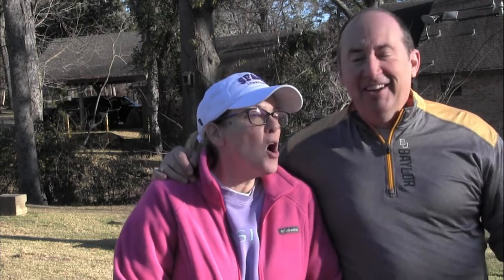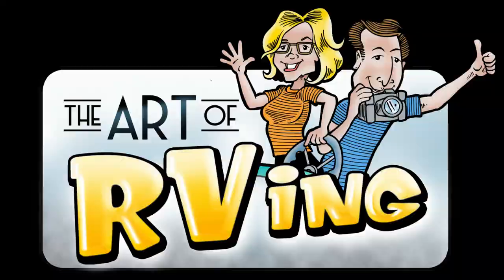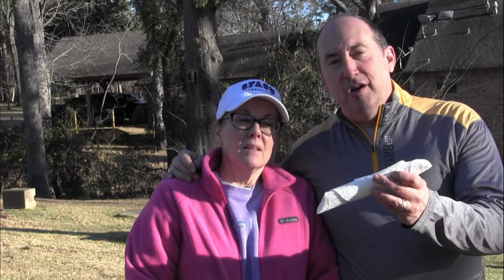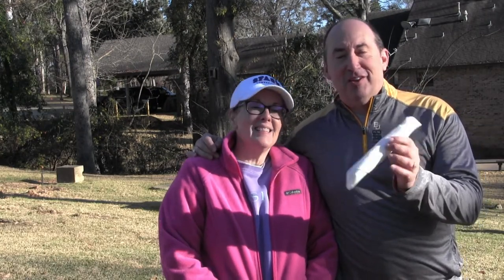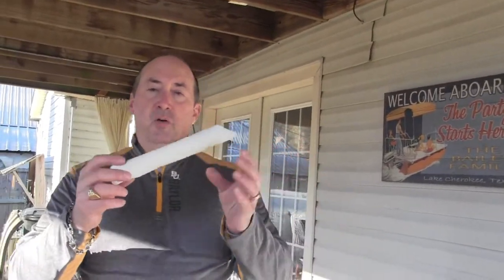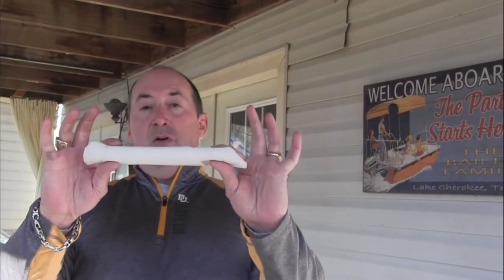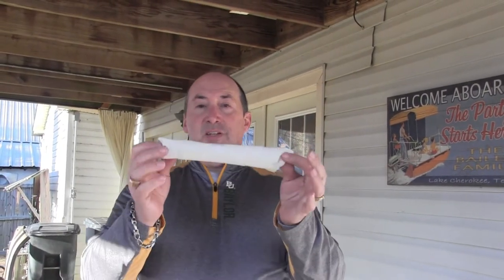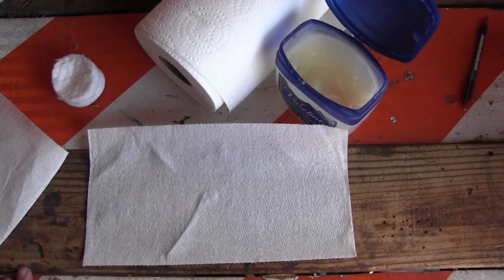DIY Firestarter Burrito | Solo Stove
Art of Rving
102 Commander #4

Billy Buckskin Co. 12 lb. Burlap Bag of Fatwood Fire Starter Sticks

Propane Torch Head Trigger Start Mapp

Solo Stove Ranger Stainless Steel Smokeless Fire Pit

Hey, buy us a Snowcone